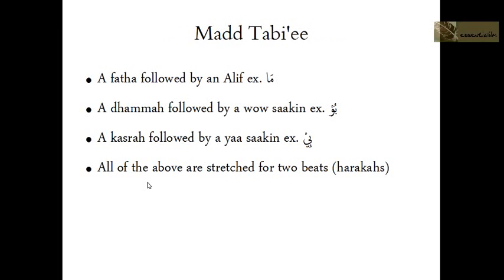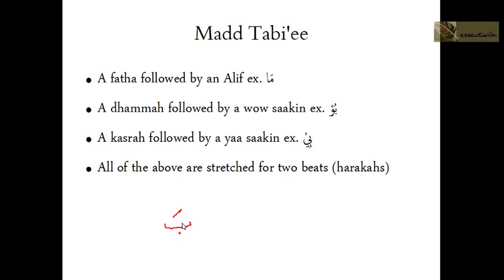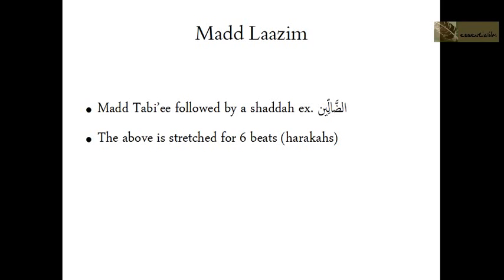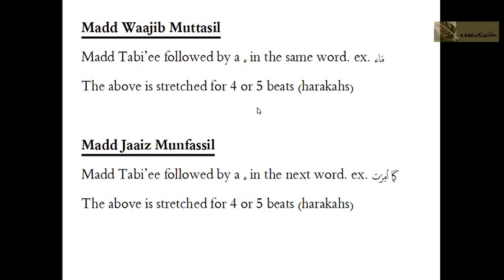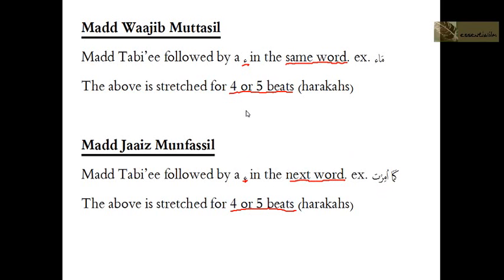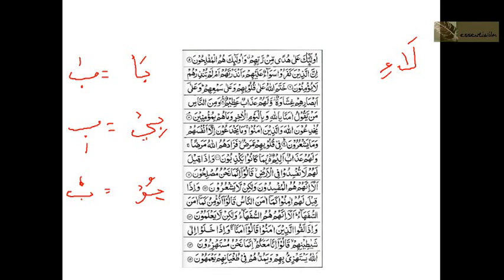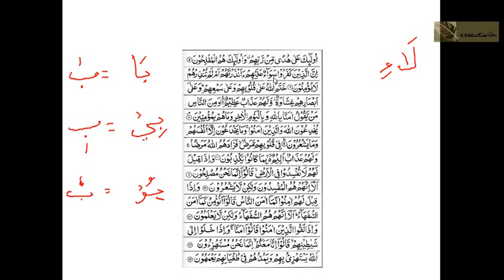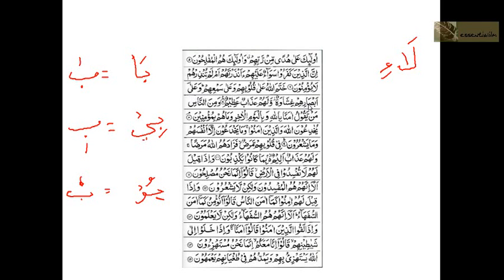Tajweed for Beginners - Lesson 1 - Madd (Stretching)